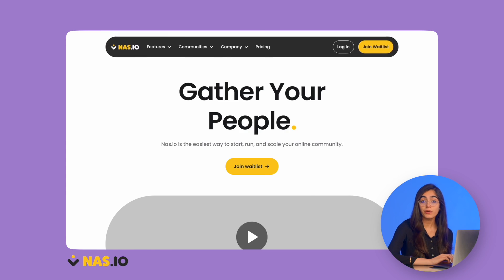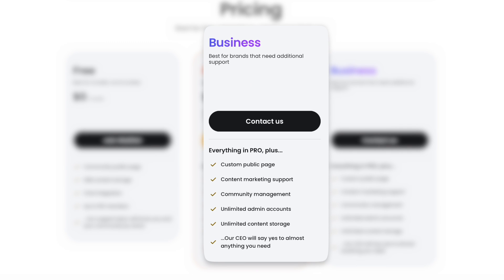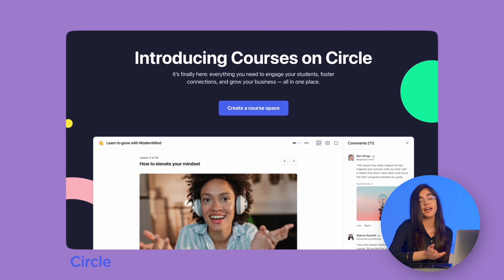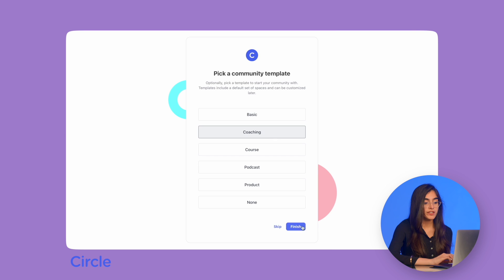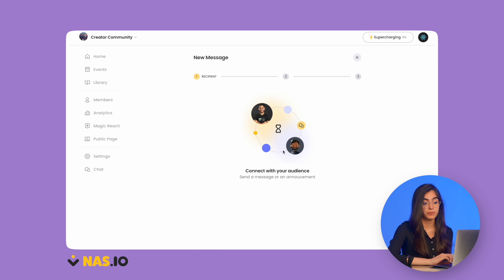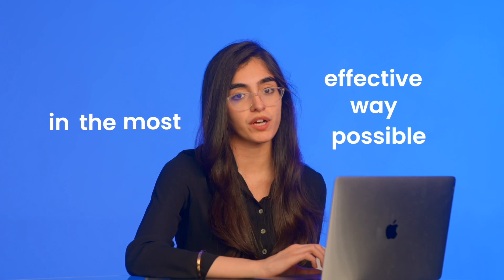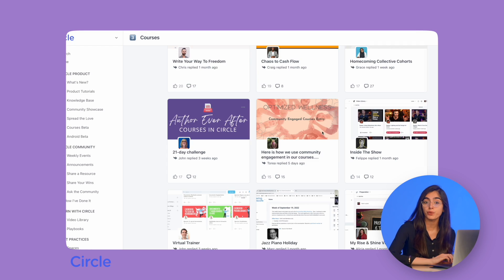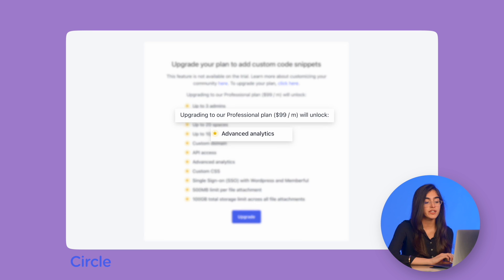Circle VS Nas.io Feature Comparison 2024 (Review)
This is the in-depth comparison of Circle and Nas.io ) , two platforms that provide community tools and features.

Nas.io is now FREE to use! Our processing fee is only 8% of transactions (plus payment gateway fees), and you get to choose who pays for it – you or your members.

Anyone can make their first dollar from chat groups by selling memberships, events, or video lessons.
Chat groups are the future of social media - and Nas.io gives you all the tools you need to run a successful and an engaged chat group. All for free!